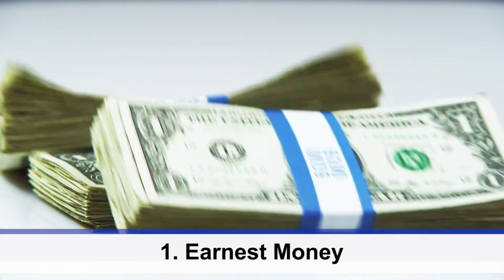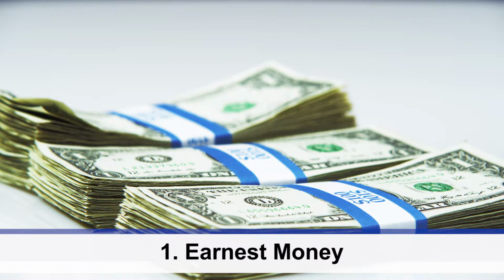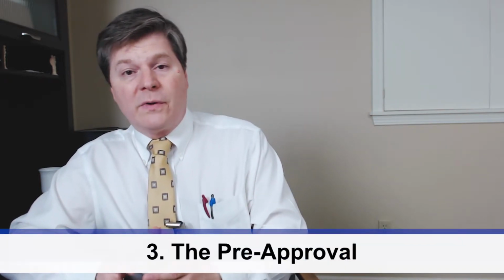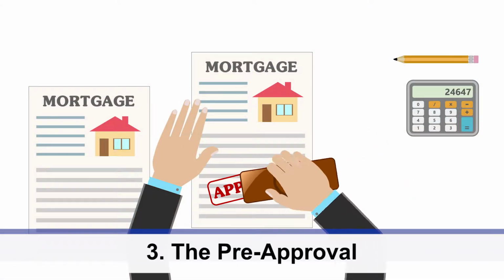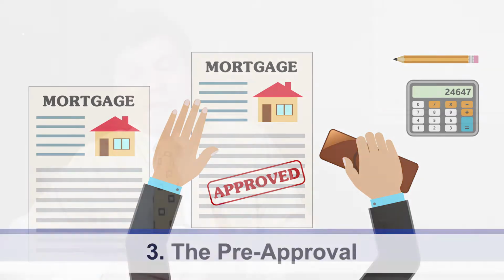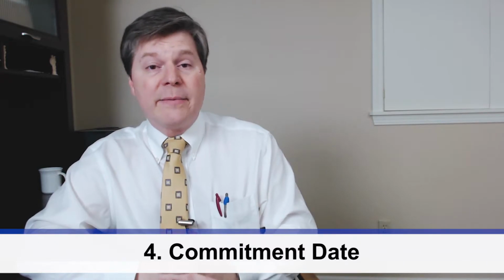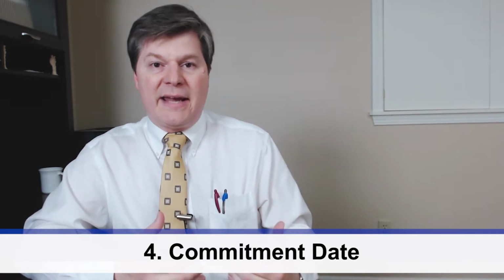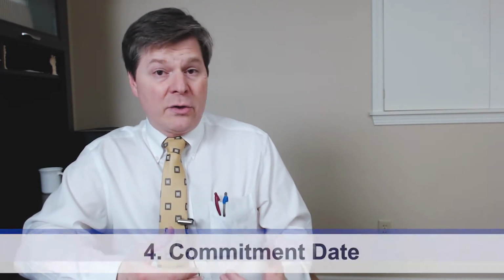Ben Parojcic Remax | Which Parts of a Home Offer Do You Need to Consider?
When a buyer makes an offer on a home, the seller’s eyes usually go straight to the price. And yes, price is very important, but it is not the only thing that makes an offer worthwhile. Today I will share with you five other elements in an offer that need to be evaluated before determining if an offer is good or not.

Ben is just a regular hard working guy who was blessed to find his forte in life--serving people's real estate needs. In business for 25 years, Ben began his career first as an investor, buying and renovating his first home immediately after graduating from Cleveland State University.  He quickly sold the home to a deserving young couple for whom he arranged financing.  Helping this young couple purchase their first home was so rewarding that Ben changed his focus and dedicated himself to Real Estate sales.

Since then, Ben has had the privilege of selling over 1100 homes and today routinely sells over 50 homes a year.  He is in the ReMax Hall of Fame for his high production and is ranked by Realty Track  in the top 100 of all agents in the state of Ohio. Ben has had the rare opportunity of being selected as a listing agent by such institutional clients as Bank of America, Ocwen, the Department of Veterans Affairs and Strategic Asset Management.

Still his greatest professional fulfillment comes from listening intently to his clients' hopes and dreams of where and how they want to live and helping them chart a course to realize their vision.  Ben brings all his experience to the table in marketing, pricing and negotiating for the benefit of his clients.  They are never alone in the transaction and have the peace of mind knowing that a trusted, experienced professional is taking care of the details.

Ben Parojcic
ReMax Beyond 2000